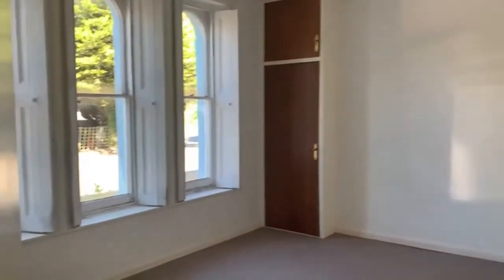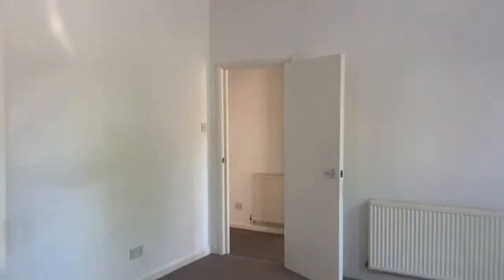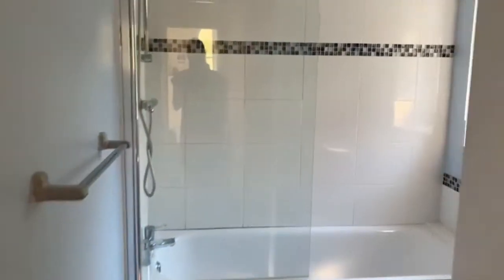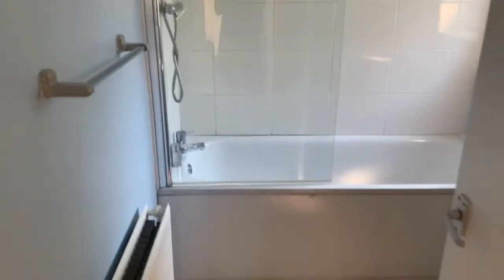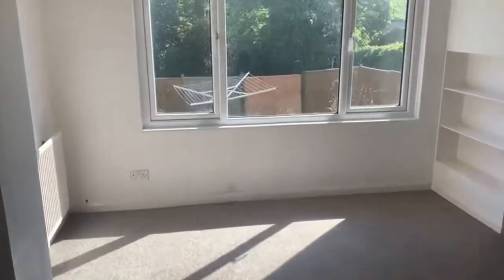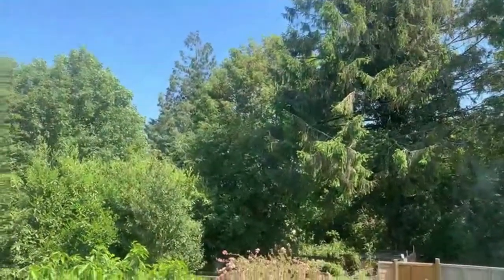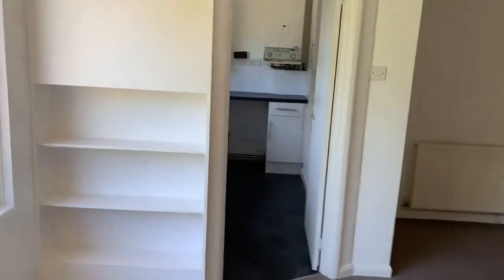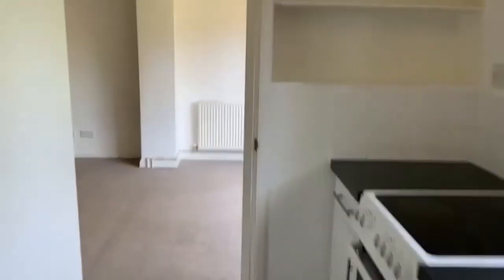Mountfield House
A well presented, large, one bedroom apartment in New Town, Uckfield.